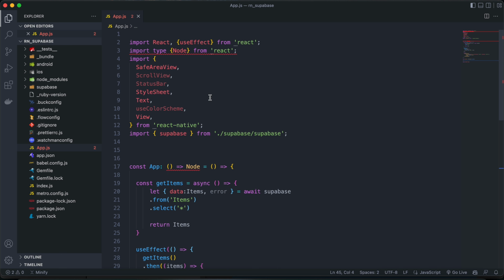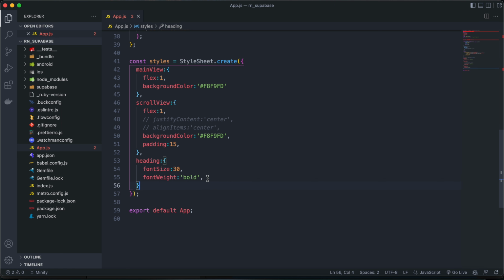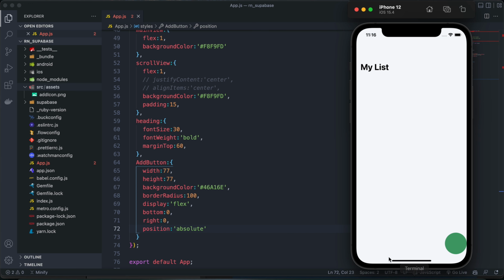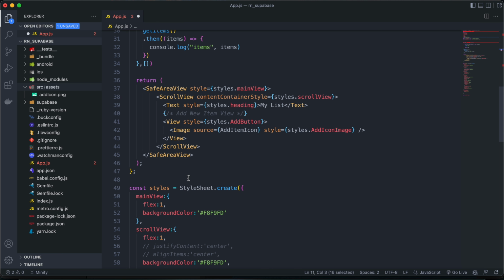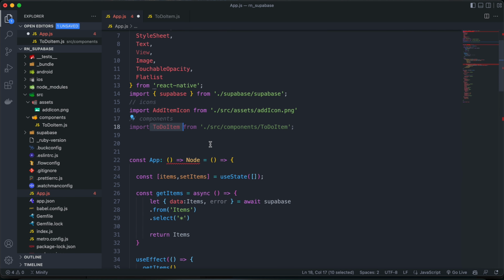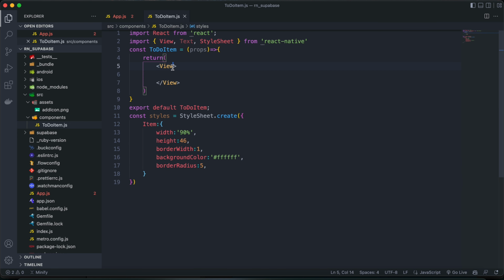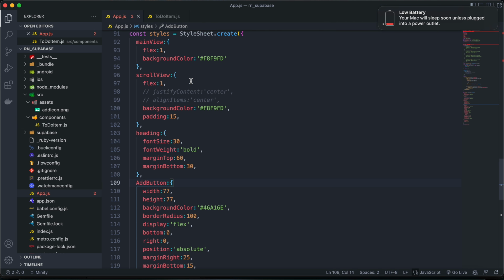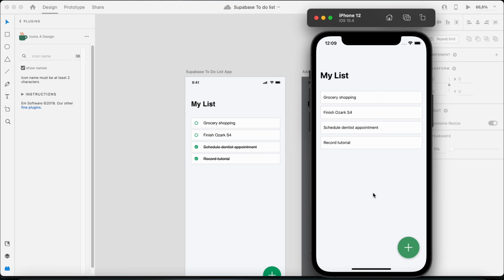Building a React Native Supabase application - #2 Displaying to-do items in the app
In this third video of the Supabase and React Native series, we’ll continue from where we left off in the second video and display our to-do items in our app.

Chapters:
0:00 - Page styling
5:11 - Creating a floating action button
13:00 - Displaying to-do list items